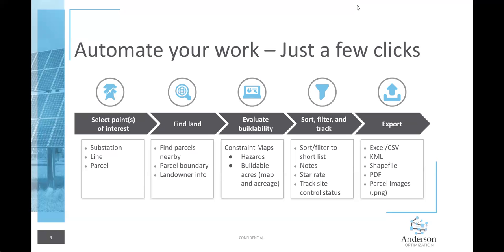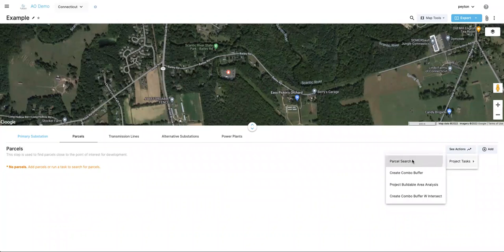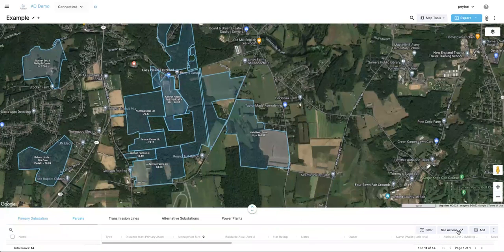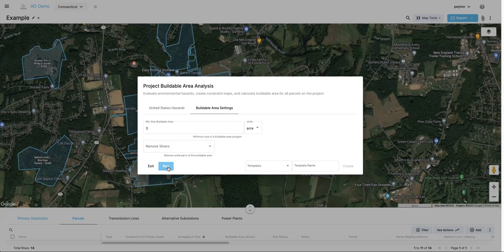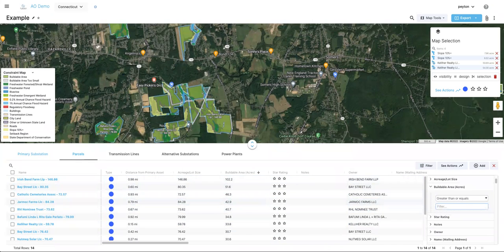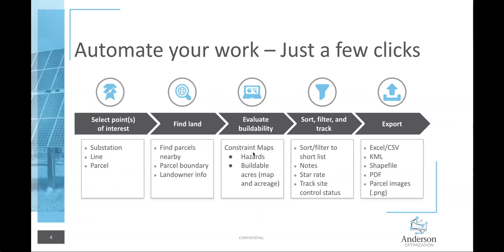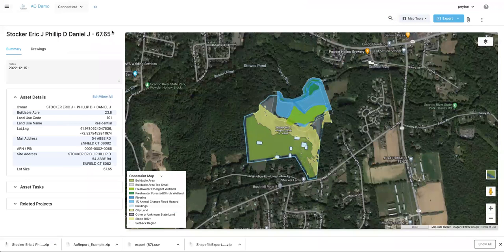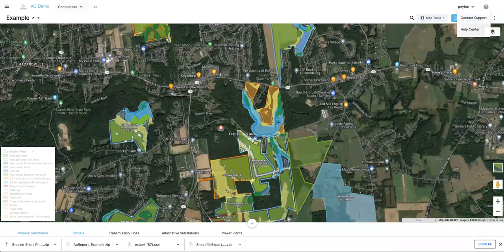Outdated AO Prospect Overview - New Version Now Available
Anderson Optimization is now part of PVcase!